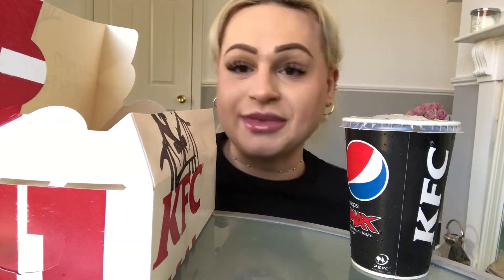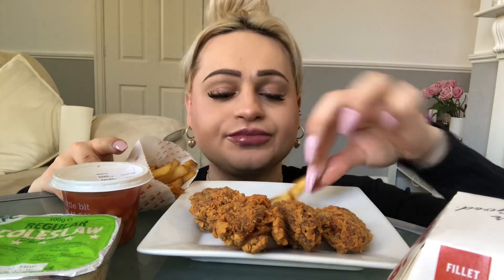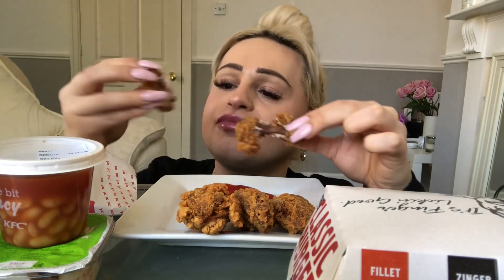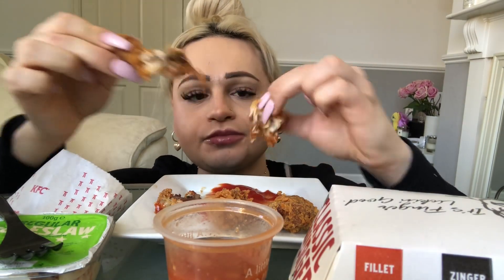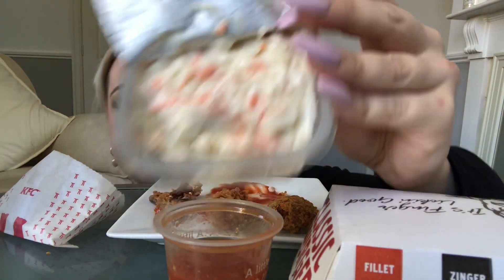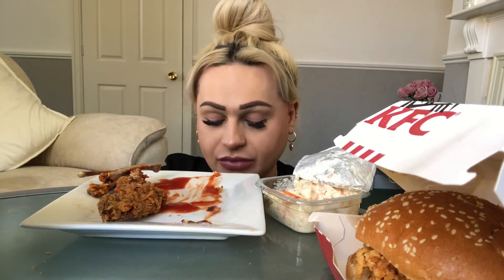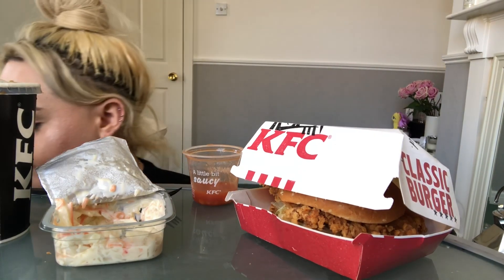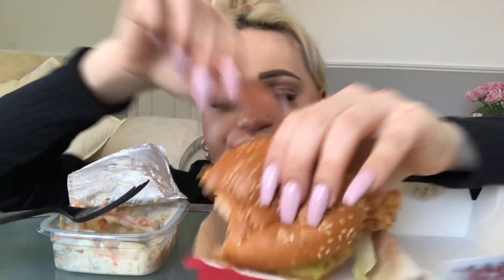KFC MUKBANG! 먹방 ZINGER BOX MEAL